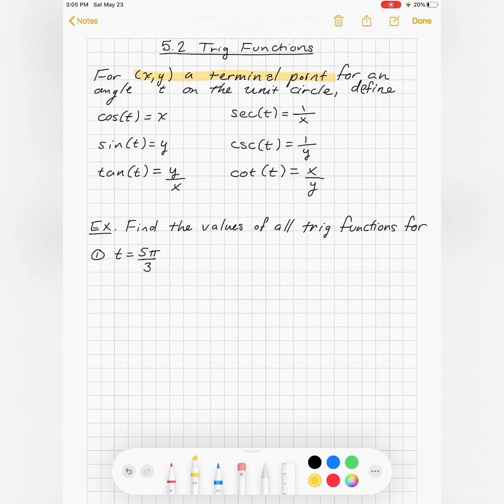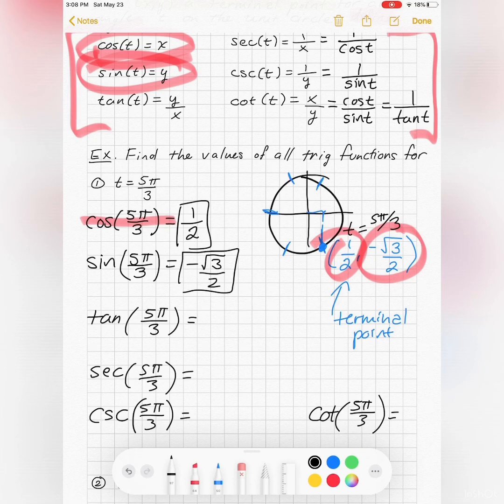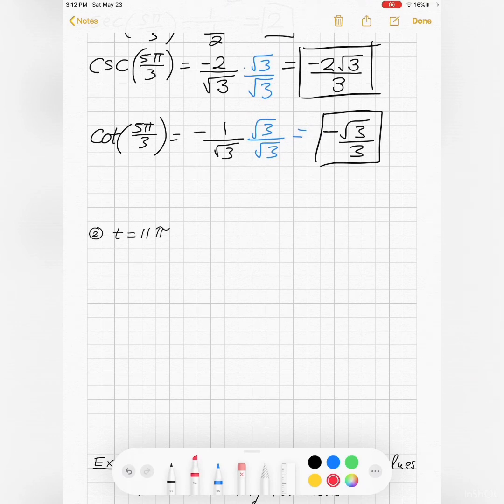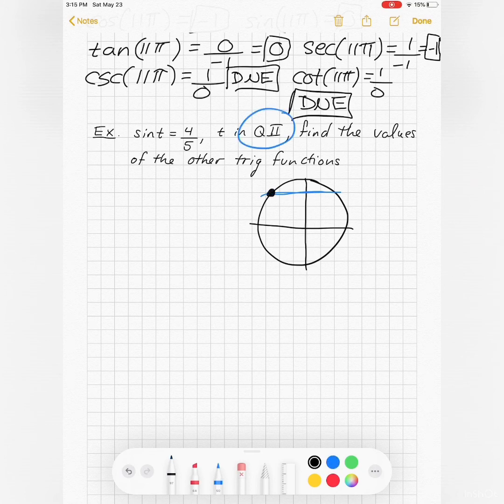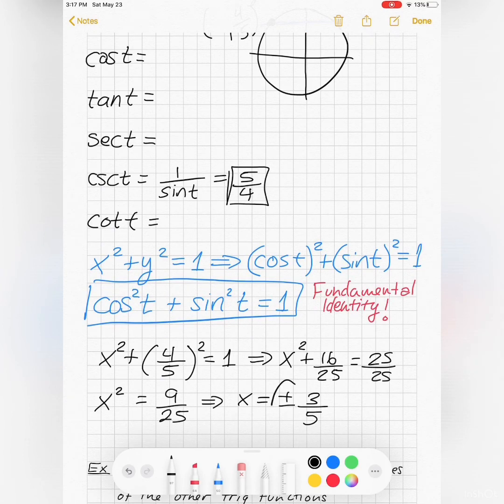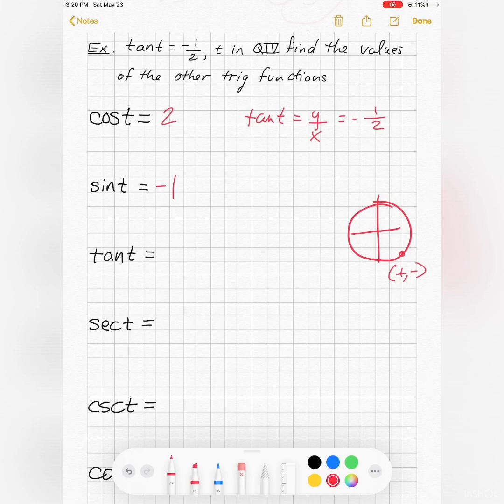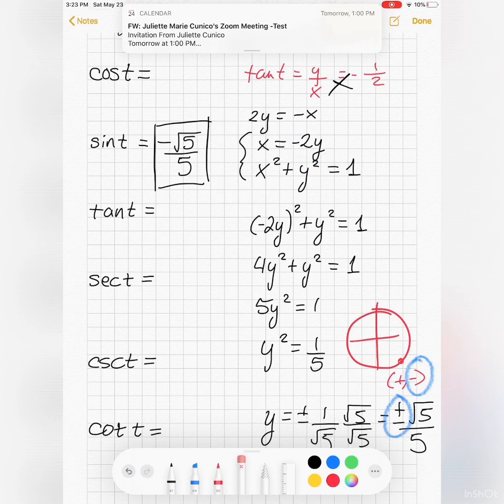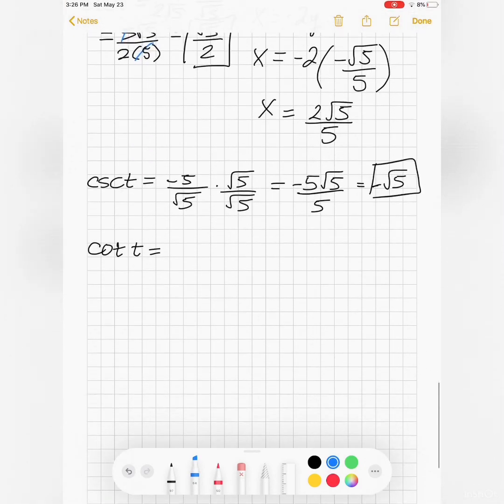5.2 Trigonometric Functions